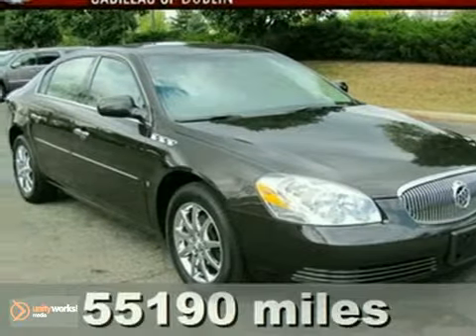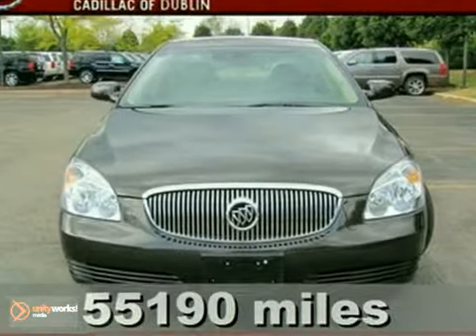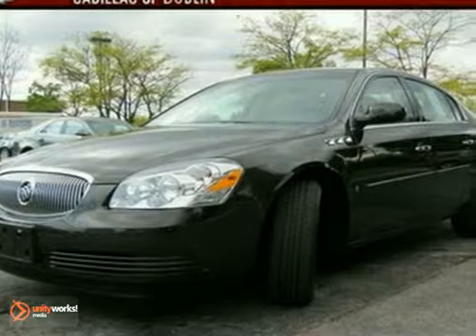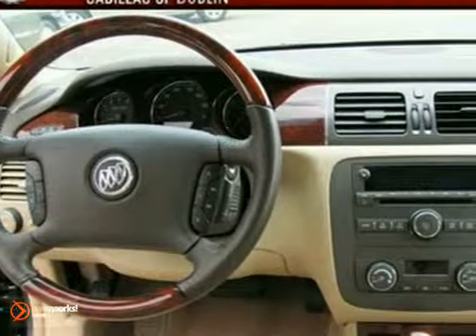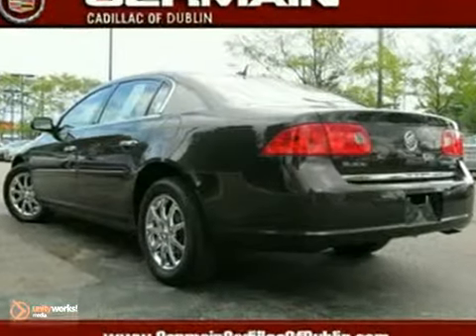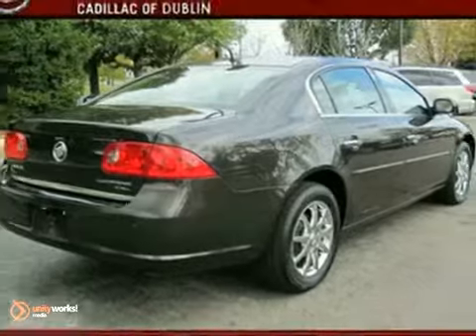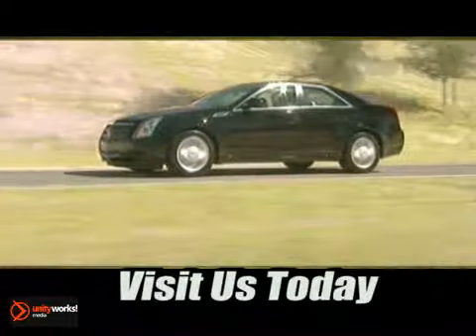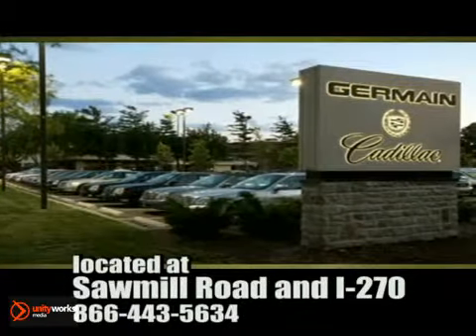2008 Buick Lucerne C109311A in Columbus OH Central, OH SOLD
SOLD - If you are looking for real value on a great used car, Germain Cadillac of Dublin in Columbus OH invites you to come in and test drive this 2008 Buick Lucerne, stock# C109311A. We are conveniently located near Columbus OH Central, OH and known for our great selection, reliability and quality. Come take a look at this 2008 Buick Lucerne today.

6755 Sawmill Rd
Columbus OH Central OH, 43017

2008 BUICK LUCERNE CXL- ONE OWNER, CLEAN CARFAX,XM SATELLITE RADIO AND MP3 PLABACK, 17 INCH WHEELS, LEATHER SEATS, TRACTION CONTROL, DUAL ZONE CLIMATE CONTROL, REMOTE KEYLESS ENTRY AND MUCH, MUCH MORE! There's no substitute for a Buick!!! Here at Germain Cadillac of Dublin, we try to make the purchase process as easy and hassle free as possible. We encourage you to experience this for yourself when you come to look at this handsome 2008 Buick Lucerne. It's ready for anything!!! Come and get it!!! What is Live Market Pricing? Simple. Live Market Pricing provides the most competitive prices on all our pre-owned vehicles, all the time. Pre-owned Live Market Pricing is achieved by polling over 40,000 pre-owned websites every hour to ensure that every single customer receives real-time Value Pricing on every single Pre-Owned Vehicle we sell. We don't play the pricing games . See for yourself how we measure up to the competitors.